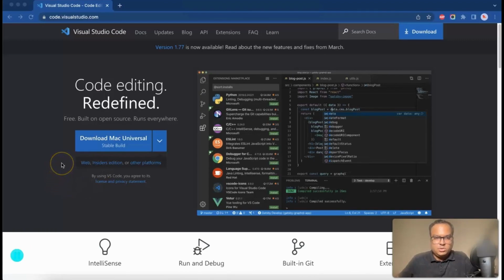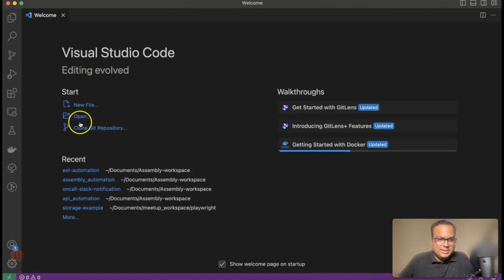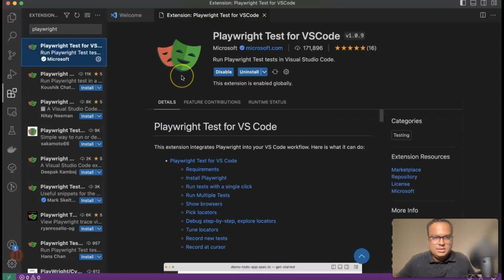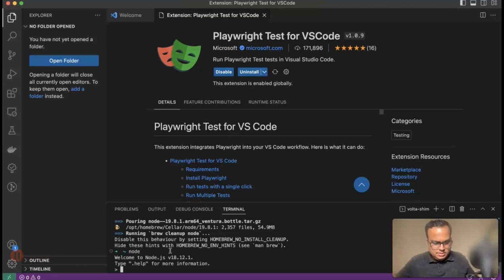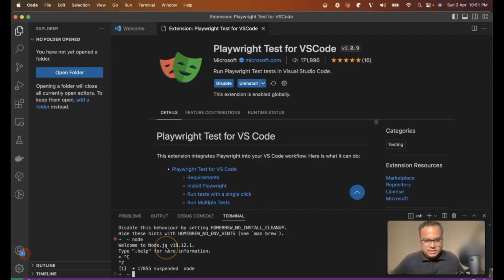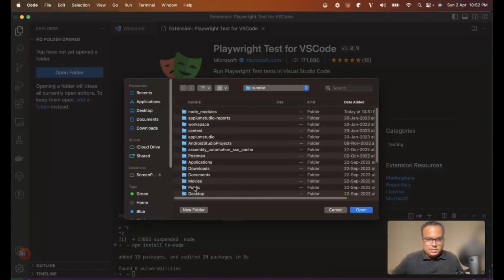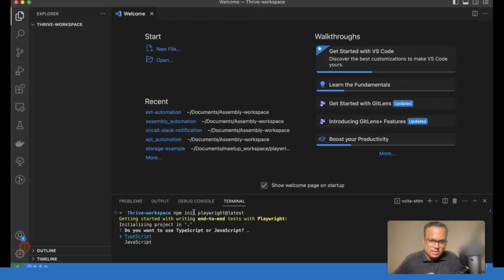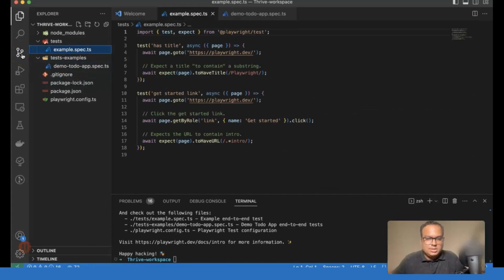Install Playwright on MAC in 5 Easy Steps | Playwright for Beginners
In this step-by-step video tutorial, Sundaresan K. guides you through the straightforward process of installing and setting up Playwright in 2023 on your Mac in just five easy steps. Whether you're a developer, a tester, or someone looking to explore this cutting-edge automation framework, this video provides clear and concise instructions to get you up and running with Playwright.

Sundaresan's expert guidance ensures that you can quickly harness the power of Playwright for your web automation needs. Don't miss the opportunity to streamline your testing and development workflow with this efficient installation guide.

About Speaker:
Sundaresan is a seasoned software professional with over two decades of hands-on experience in delivering quality products with the right set of tools, frameworks, and processes. He has helped organizations scale by building teams, training, mentoring, and establishing a brand for the QA. He shares knowledge by speaking at meetups, and conferences.